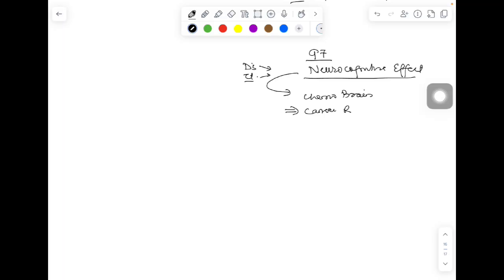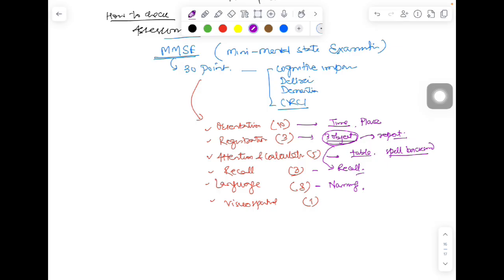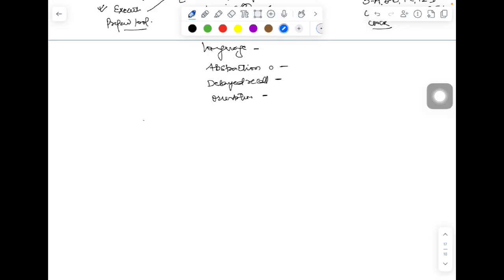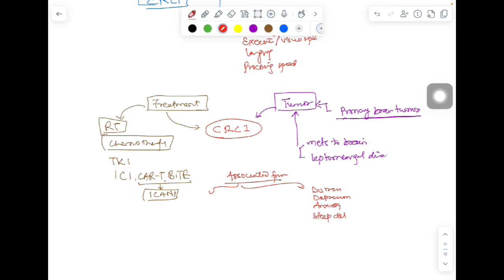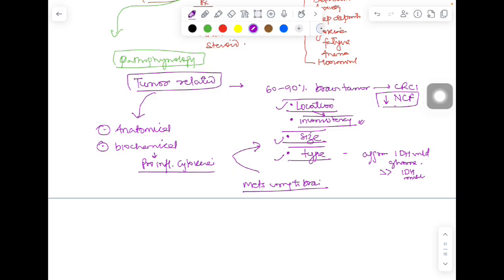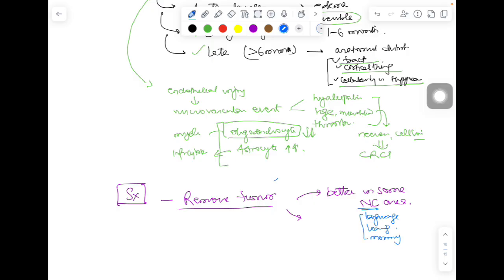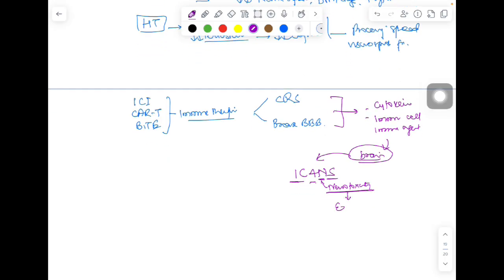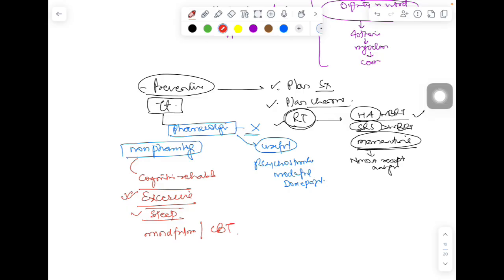Chapter97 Neurocognitive effect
This chapter deals with various neurocognitive problems related to oncology.